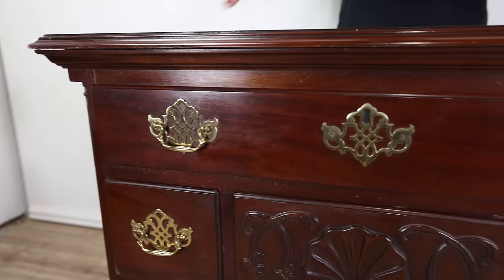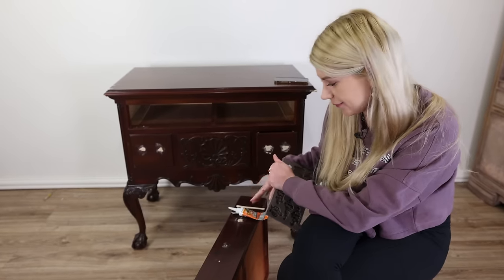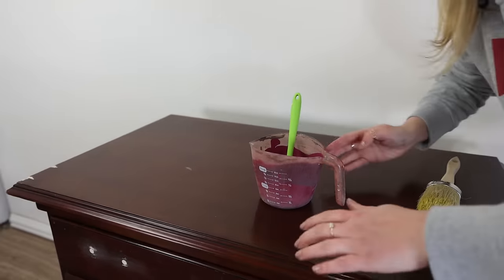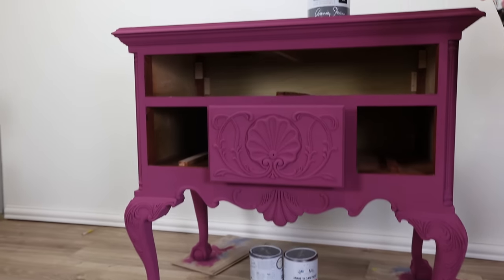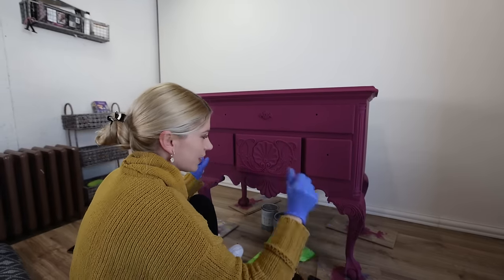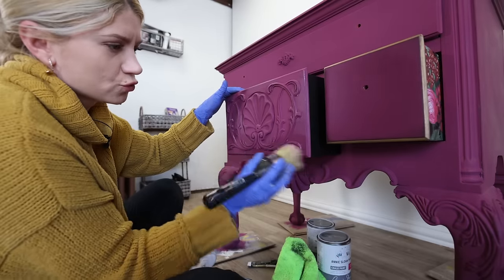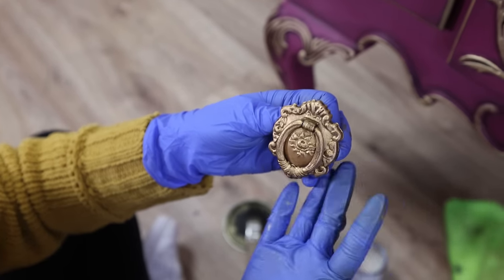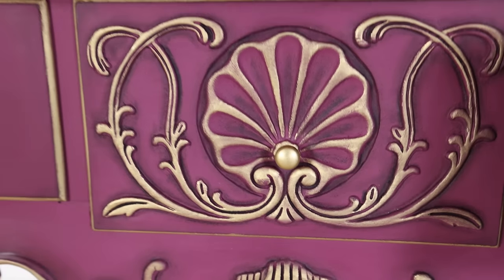GLAM Furniture Makeover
This week we make over this beautiful chest of drawers with some Chalk Paint! We will do some aging, add some lovely details with transfers and glam it up with some gold! I hope you enjoy the video!

    S T O R E   L O C A T I O N 📍
+   Kacha Furniture
     58 Church St Oakland, Me 04963

    M A T E R I A L S 👇
+ Kurd Kutter TSP Substitute Cleaner